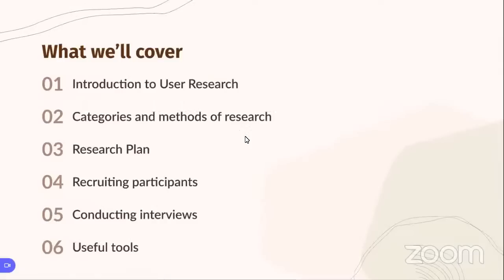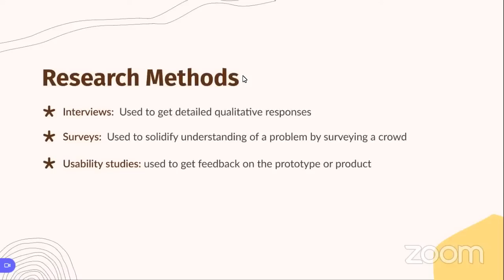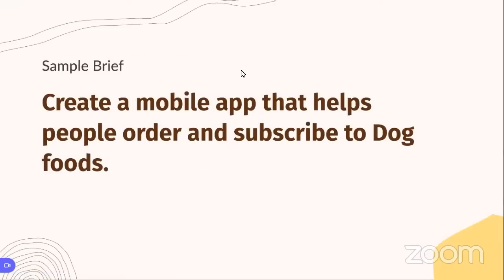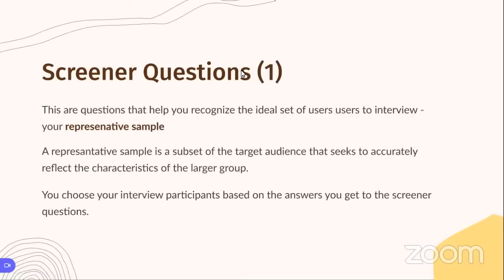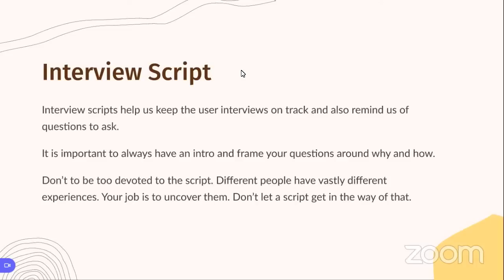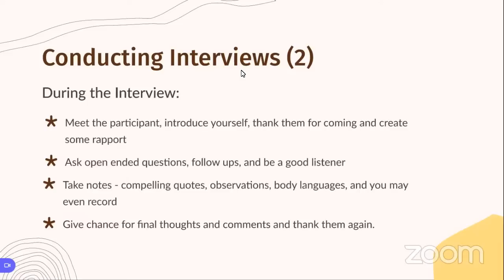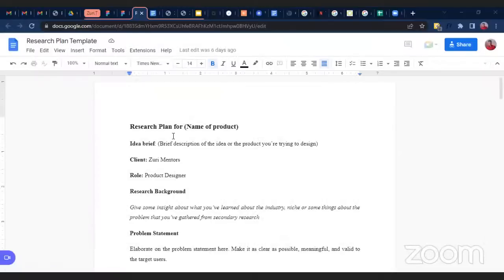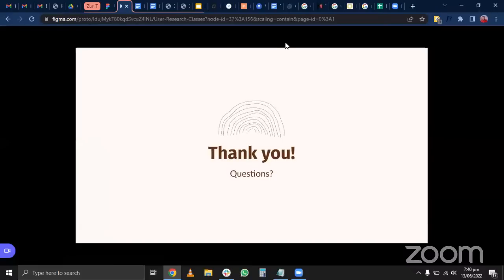User Research By David Black